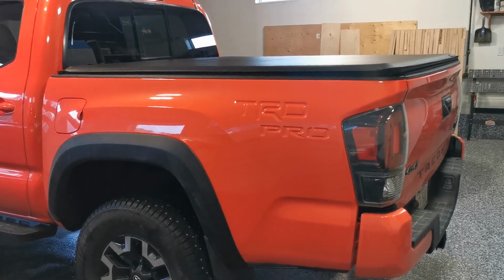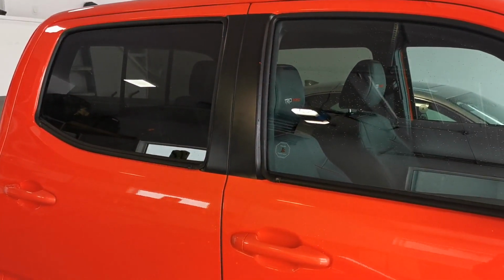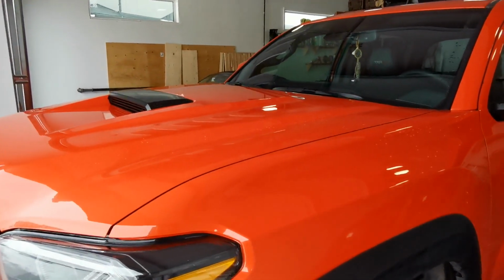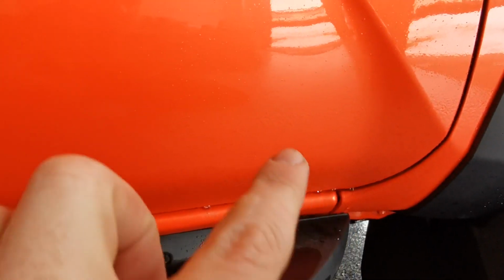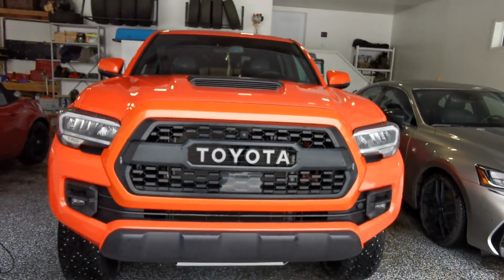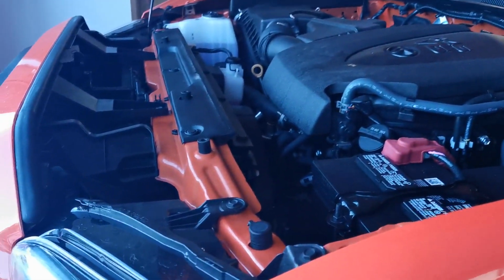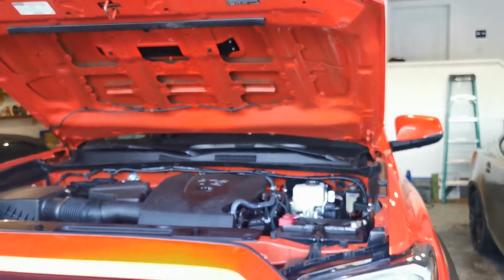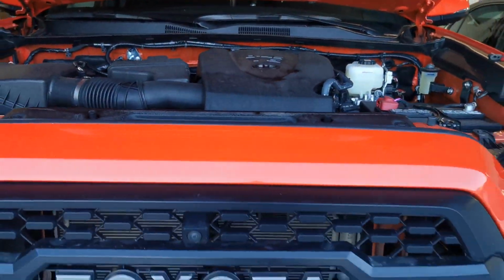So you want Solar Octane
Some things I've noticed over the few months I have own this Solar Octane Taco Supreme